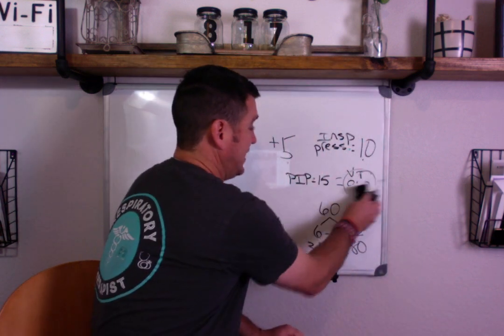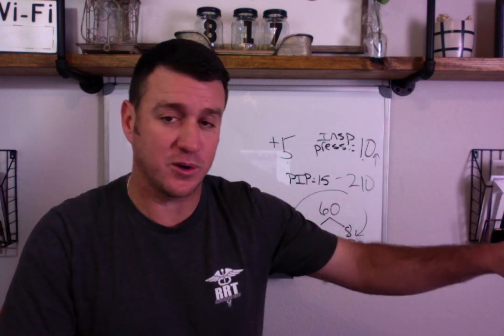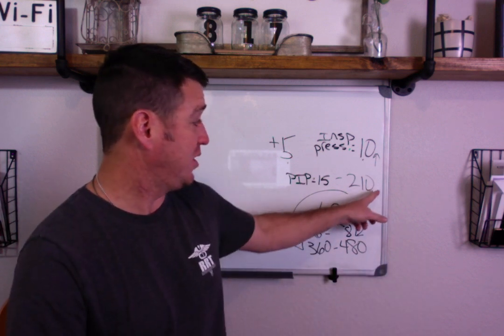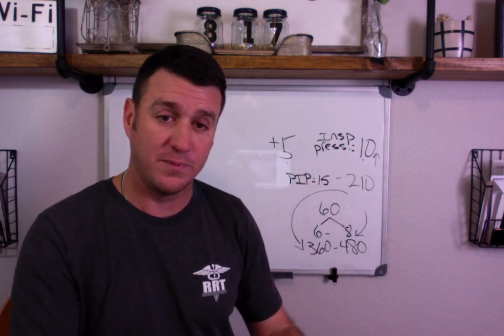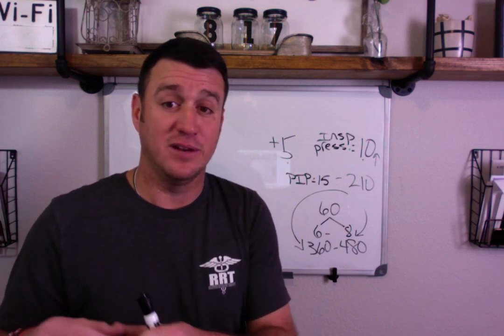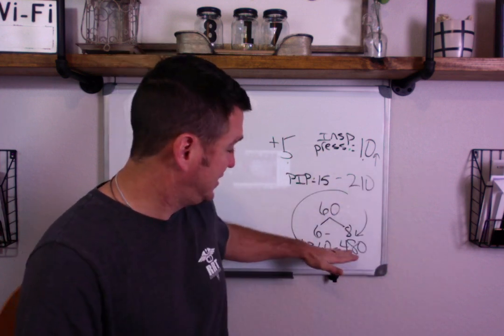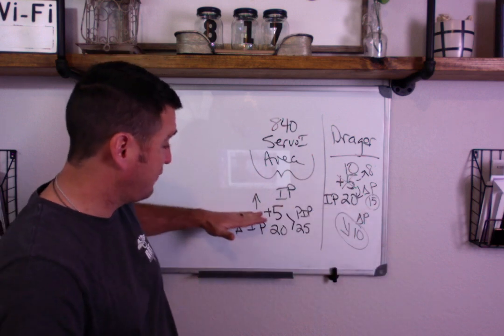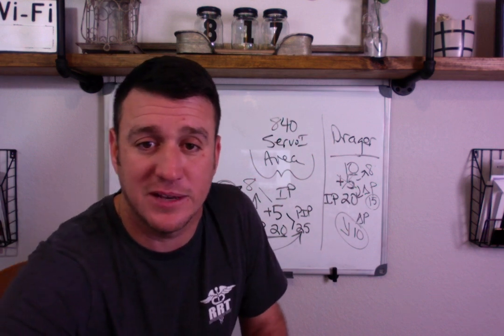Respiratory Therapy - Initial Insp Pressure in Pressure Control